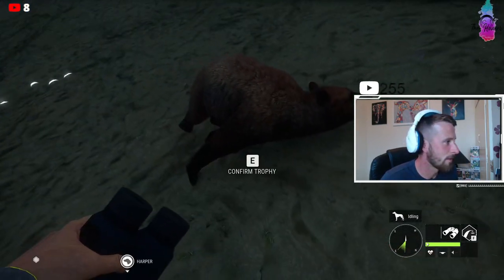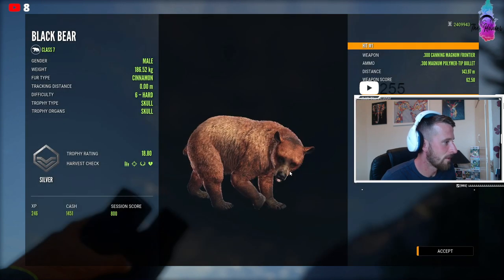OUR FIRST RARE black bear from our GREAT ONE GRIND! | The hunter call of the wild.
Welcome back everyone to another the hunter call of the wild video. As you can tell by the thumbnail we have been grinding black bear out here on silver ridge peaks (srp) trying to spawn a great one black bear. We are finally getting some where i feel, starting off with this beautiful rare black bear!

We stream everyday over here on you-tube.
We upload video's throughout the week.

We have monthly competition on our discord server with a DLC giveaway. So don't forget to join discord.

- CJO THE HUNTER.